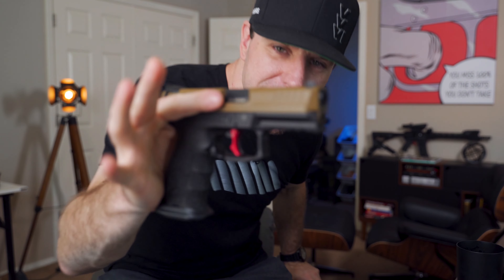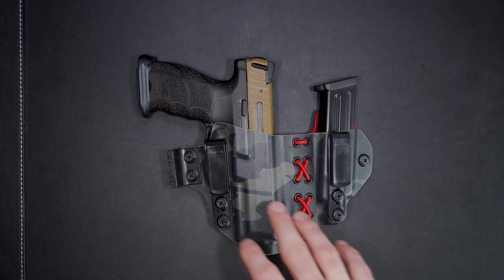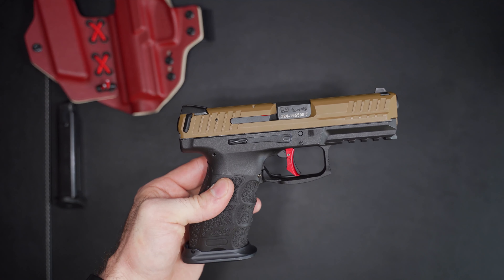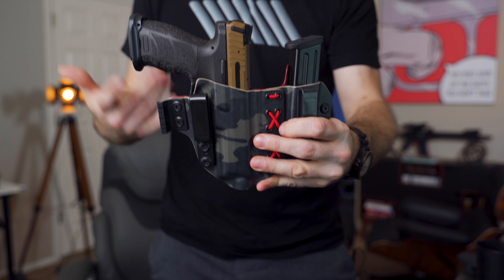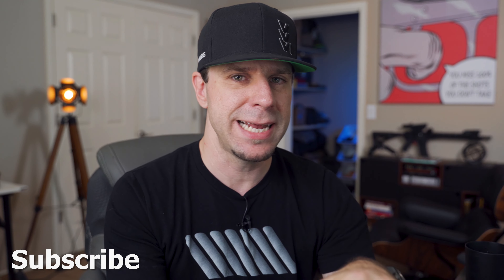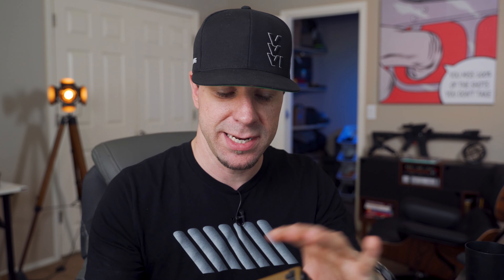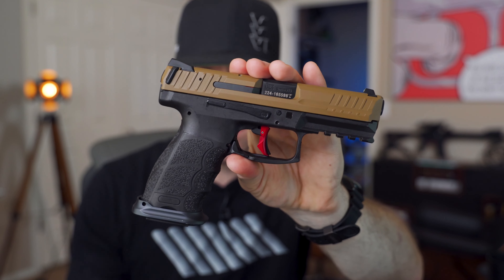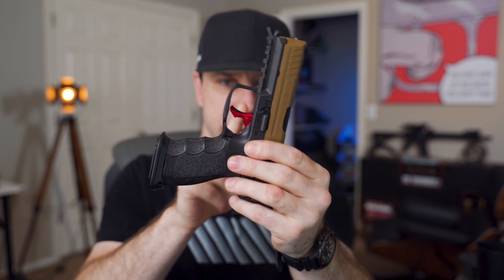NEW HK VP9 Trigger // Nobody Can Install It?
Why does NOBODY Want to Install this HK VP9 Trigger?
It's time for the HK VP9 Upgrades.

Watch the Primary Machine CZ P10C Video